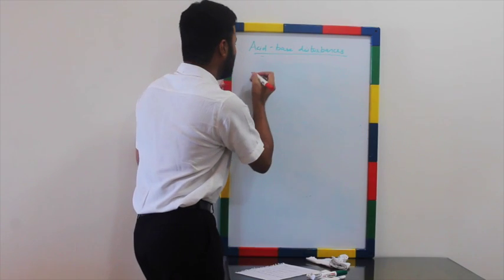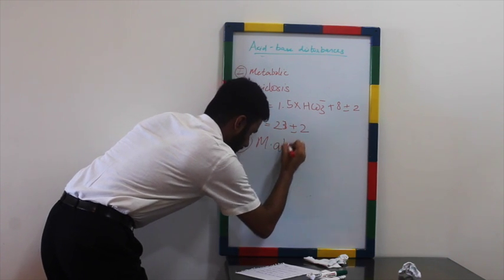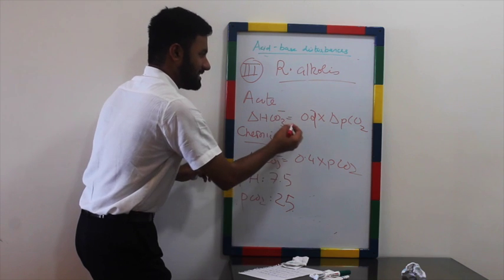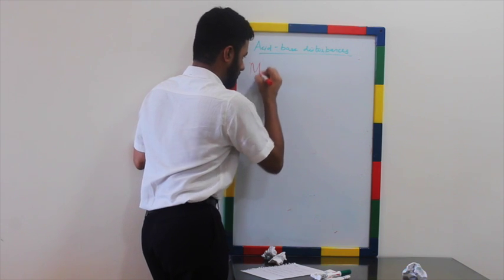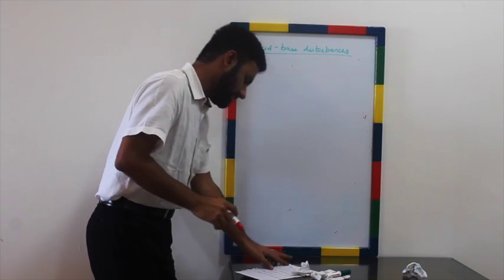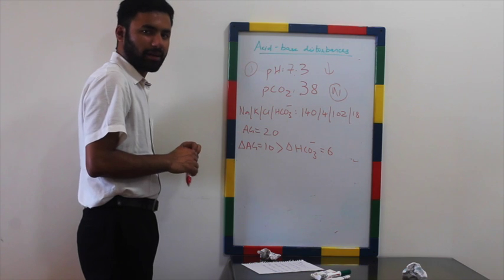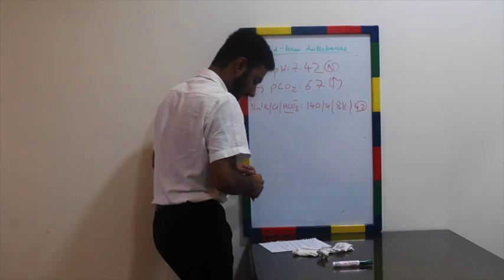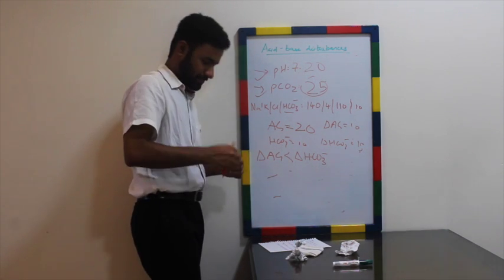Acid-Base Disturbances Part 2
A simplified approach to Acid-Base Disturbances